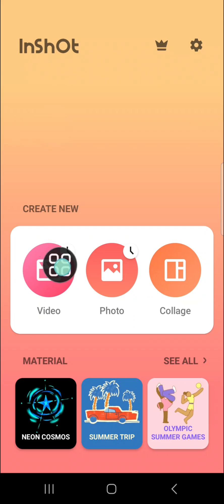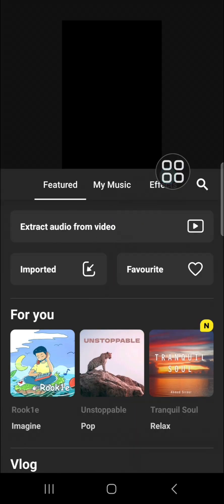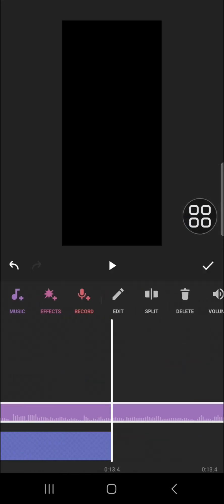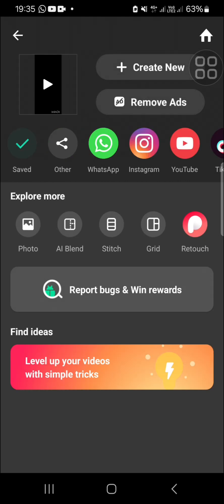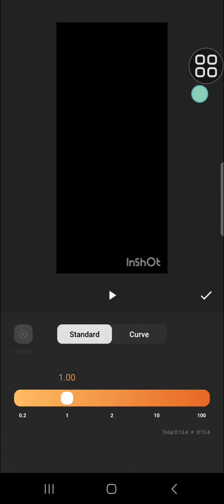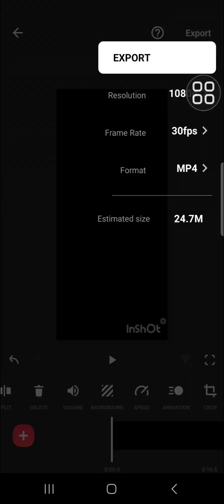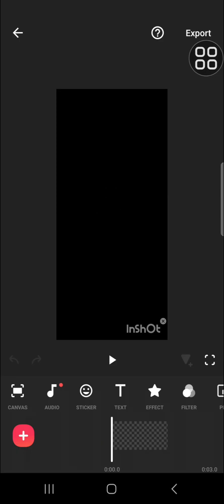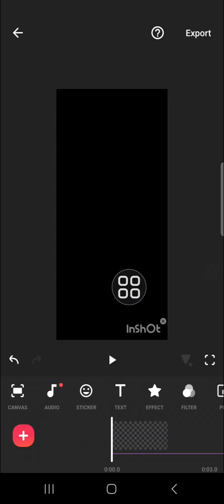How to Speed Up/Slow Down Audio on InShot | Change Audio Speed on InShot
Want to adjust the speed of your audio in InShot? Whether you're looking to speed up a voiceover or slow down background music, this tutorial will show you exactly how to change audio speed in InShot. Perfect for making your videos sound just right and enhancing your overall editing process!